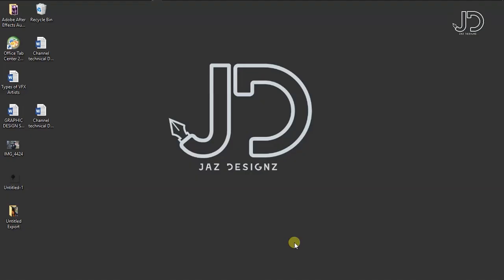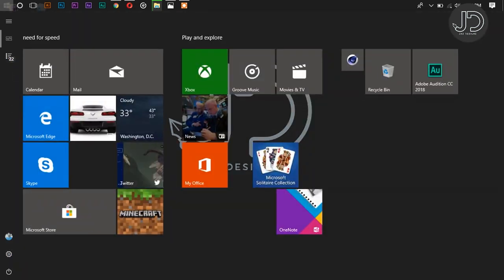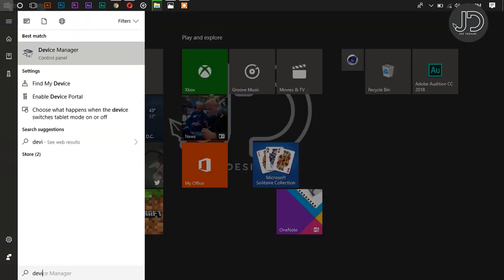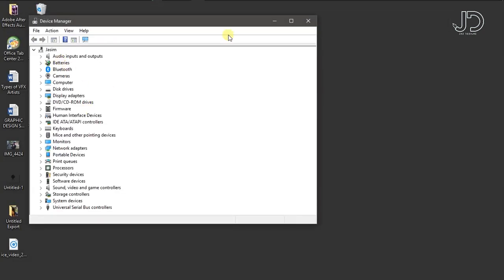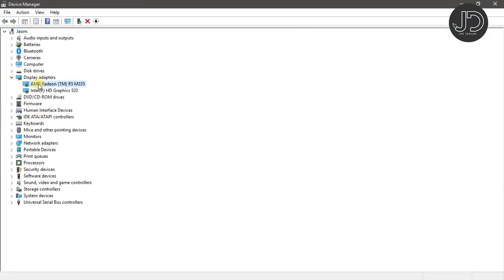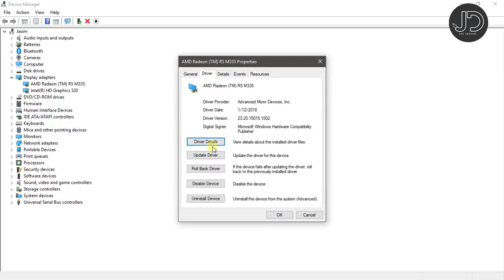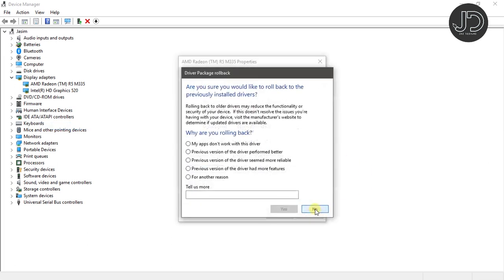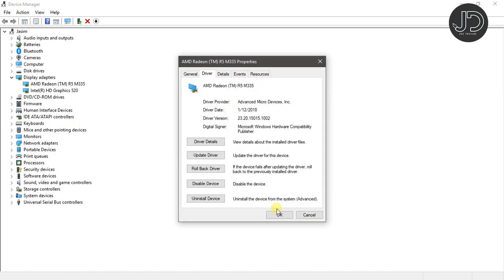How to Roll Back Nvidia and Radeon Graphics Driver Update in Windows 10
In this video i will show how to roll back your Graphics Driver to old version

it works in both Nvidia graphics and in radeon graphic driver also.

Nvidia  Graphics driver
Radeon Graphics Driver

you can rollback both Nvidia and
Rollback  Radeon Graphics DriverRollback  Radeon Graphics  Rollback  Radeon Graphics Driver